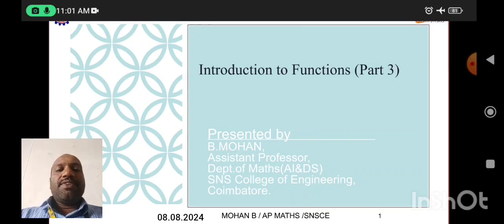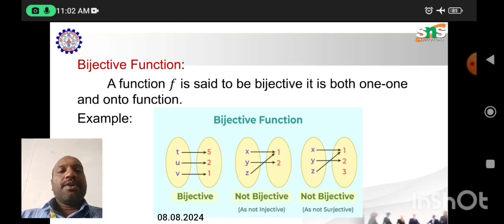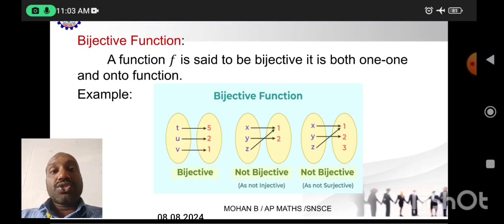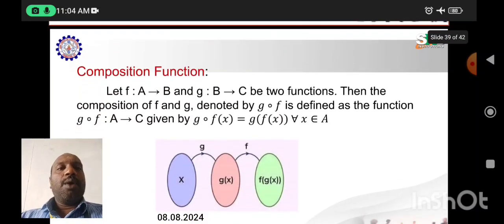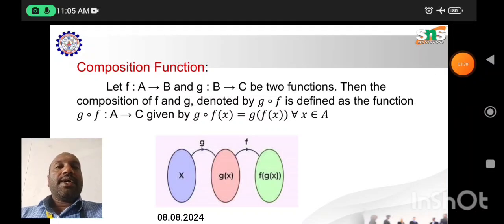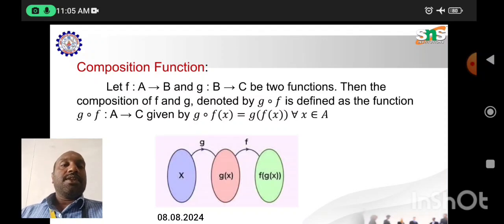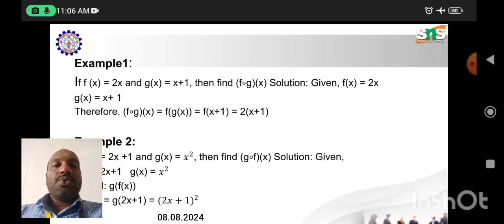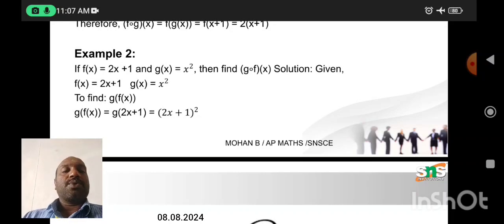FUNCTION PART III | B MOHAN | SNSINSTITUTIONS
Injective function or One to one function: When there is mapping for a range for each domain between two sets.
Surjective functions or Onto function: When there is more than one element mapped from domain to range.
Polynomial function: The function which consists of polynomials.
Inverse Functions: The function which can invert another function.